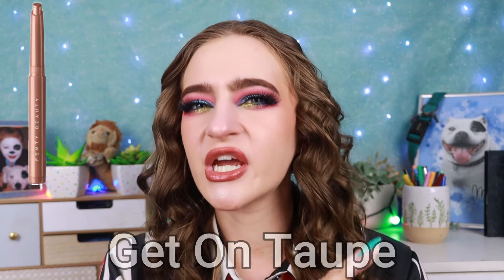SOMEONE STOP ME SPENDING MY LIFE SAVINGS ON MAKEUP... (so many stunners!)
Gradually cutting down on my Project Pans has made me really interested in what new makeup is on the market, and also what older products still live rent free in my brain! I wouldn't say I'm on a no buy, but I definitely don't want to be spending silly money on everything that catches my eye... What do you think?

*Pressed Powder - Too Faced Born This Way Pressed Powder

Bronzer - Kndr Kind Bronze
(DISCONTINUED)

Highlight - Zoeva Cocoa Blend Face Palette
(DISCONTINUED)